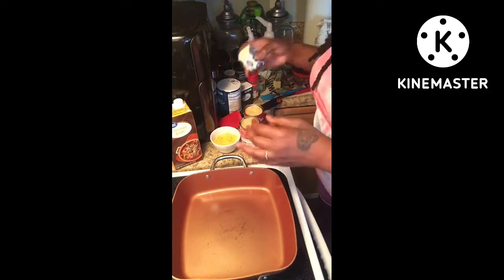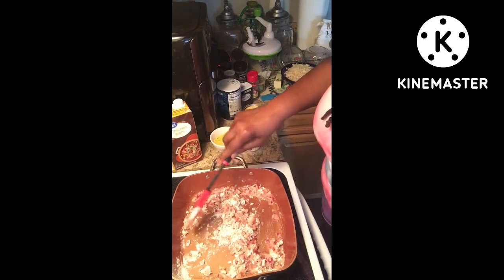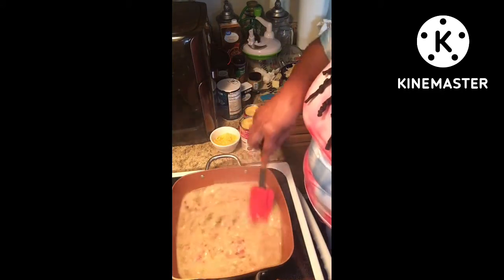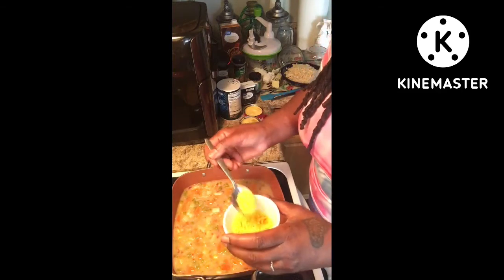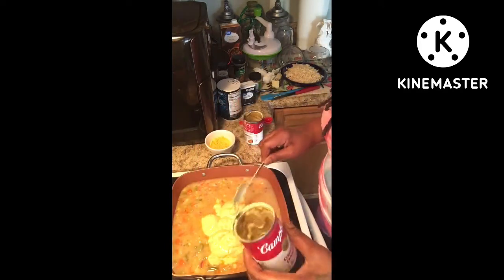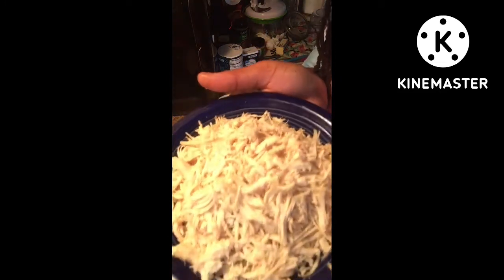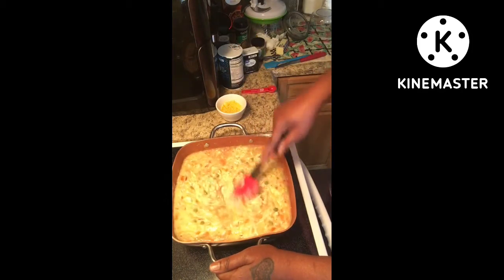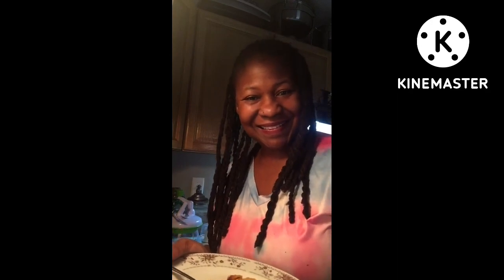THAT CHICKEN POT PIE 🥧 YOU BEEN-WAITING FOR....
Shredded  Chicken Breast
1/2 butter
1 Whole Onion
16 OZ. Of Chicken Broth
1/3 cp. flour
1 tsp. Thyme
1 tsp. Sage
1  tsp. Salt
1  tsp. Black Pepper
1  tsp. Garlic Powder
1  tsp. Onion Powder
1 Tbl. Chicken Bouillon
1 tsp. Minced Garlic
1 tsp. Parsley
2 Cans of cream of chicken
2 cans of Mixed Vegetables
1 /2 stick of butter 🧈 to butter pan
* Egg wash / parsley
2  Pilsbury pie 🥧  crust
Black Skilet Pan
1/2 butter
Cook Time: 400 degrees for 40 minutes to an hour
***WATCH IT Cooking so you want burn it***